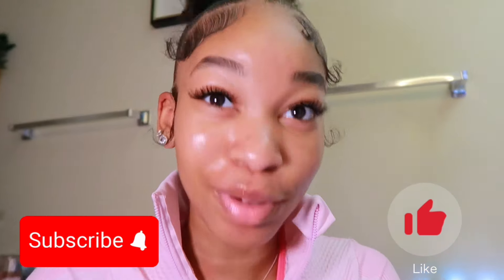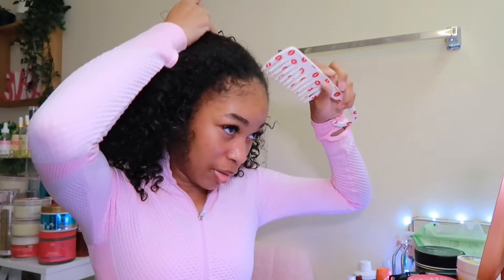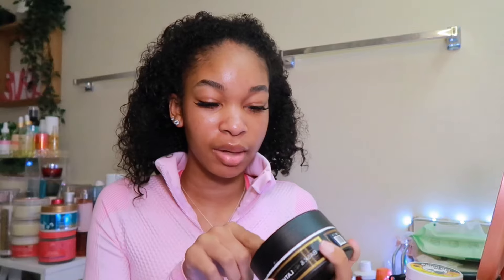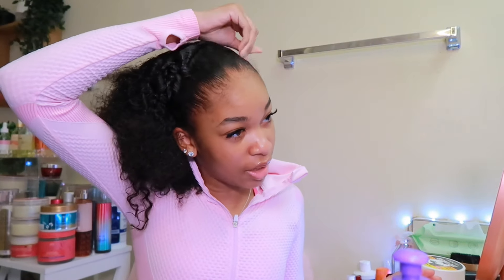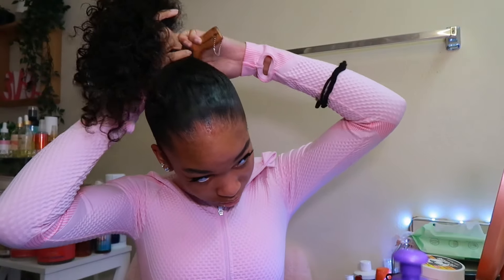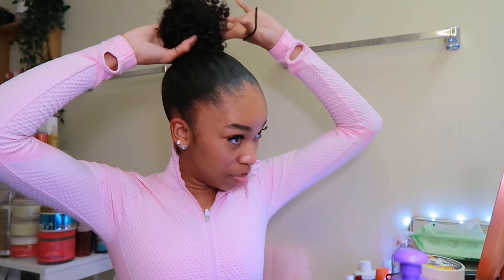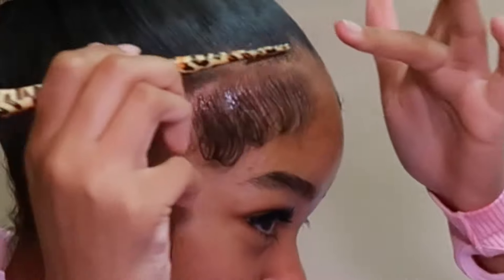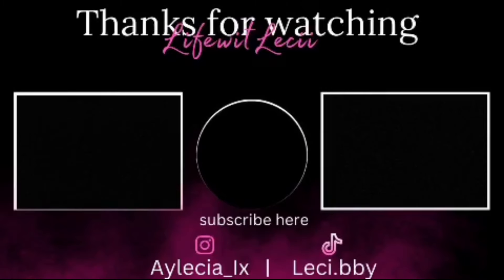🎀Slick bun + Edges on natural hair {step by step tutorial} *lifewitlecii*